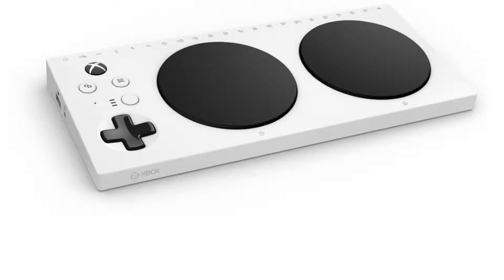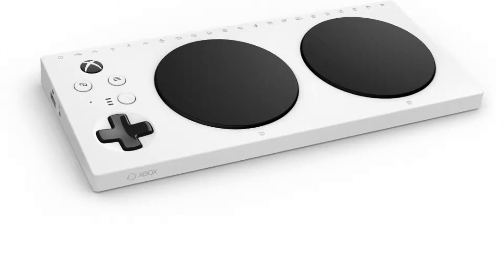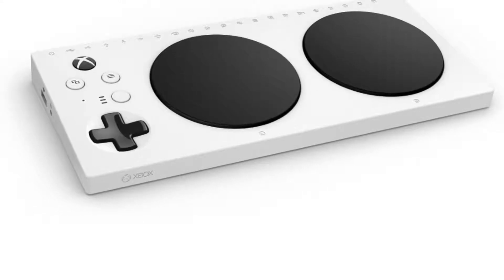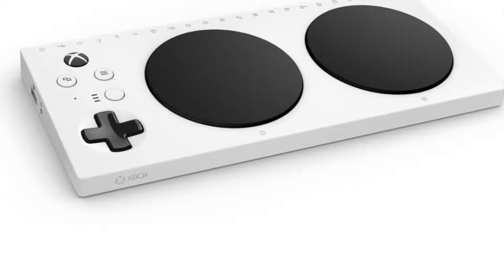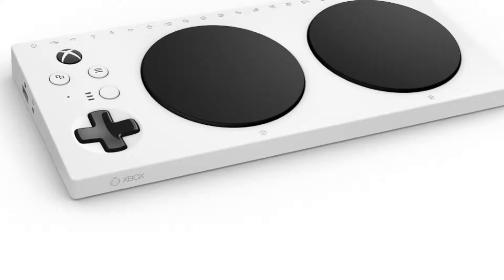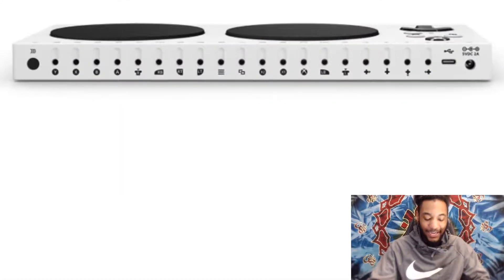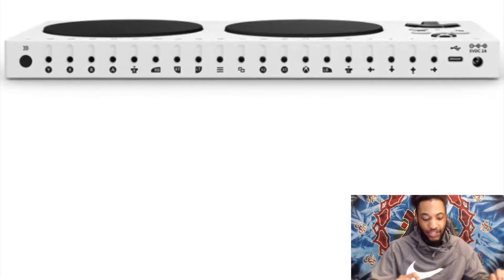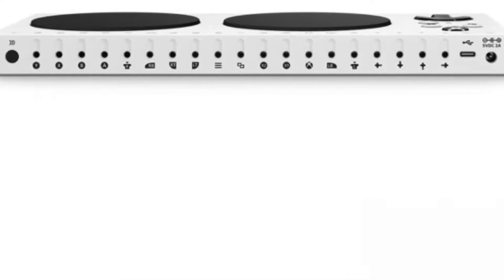XBOX ADAPTIVE CONTROLLER REVIEW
MY FIRST TECH REVIEW!  I WAS SO NERVOUS

Thank you for taking the time to view my content, I hope you enjoyed it!

I will be posting Not only gaming videos but I will posting Tech reviews and subjects on the line of tech and gaming!